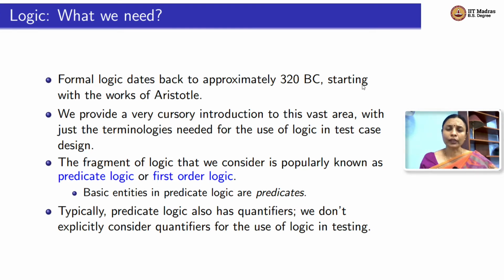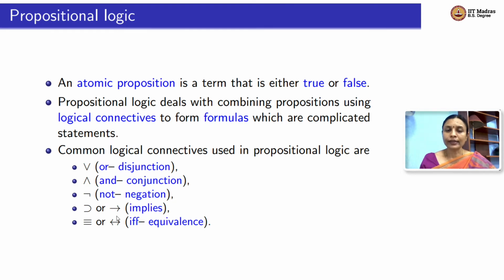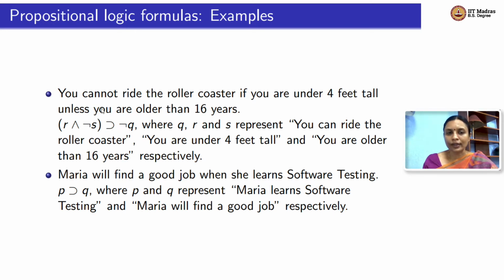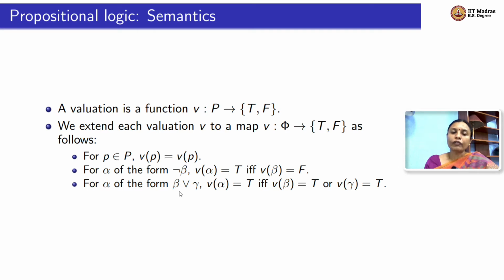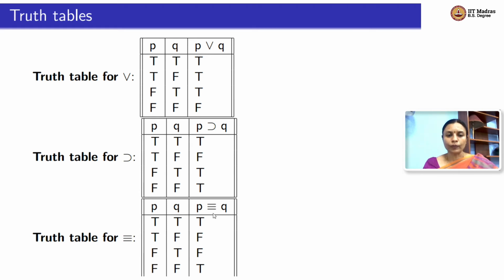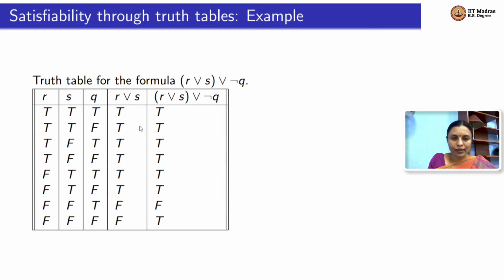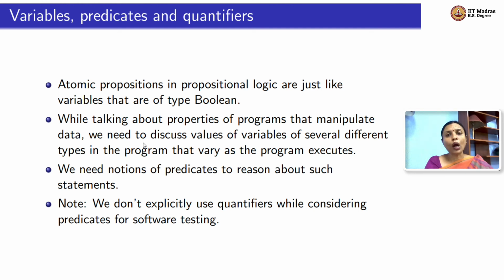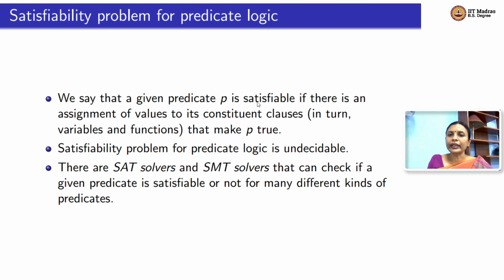Logic: Basics needed for Software Testing